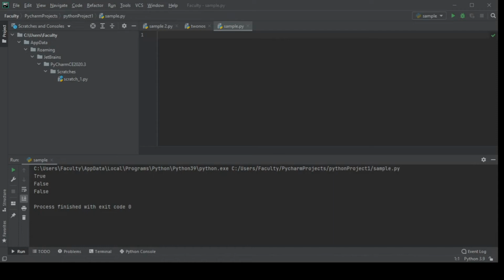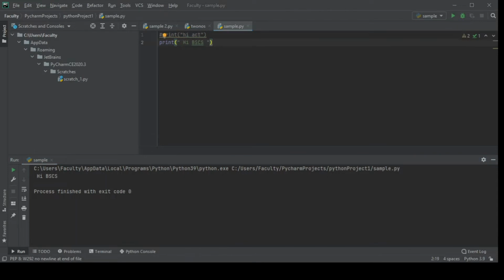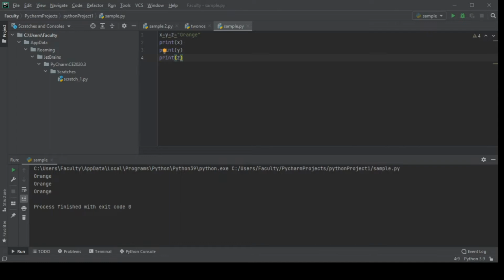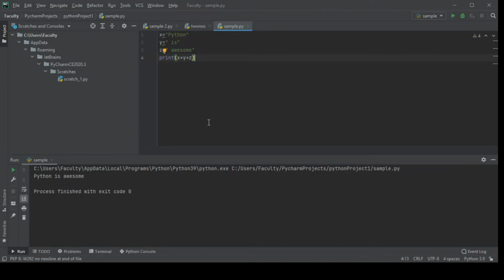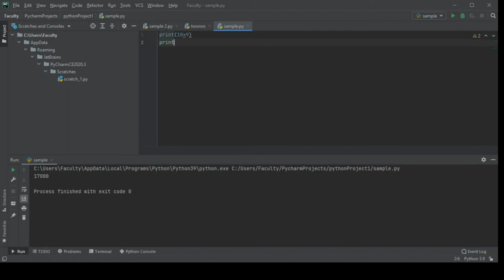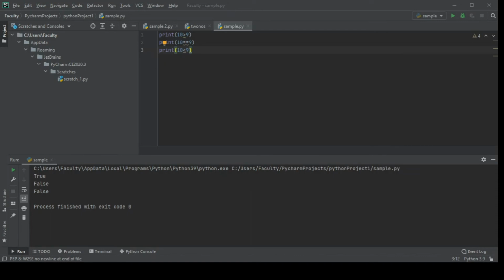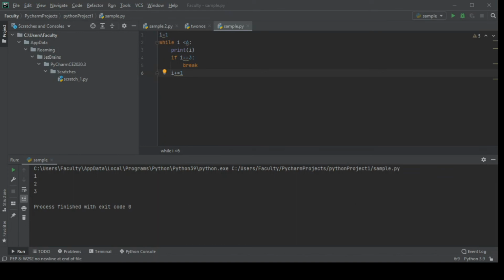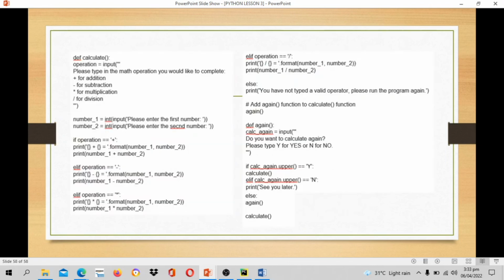Python lecture (Video no. 10)